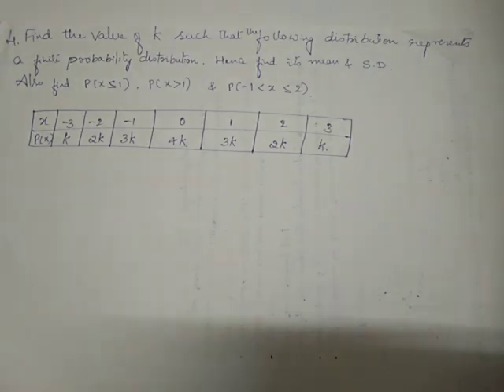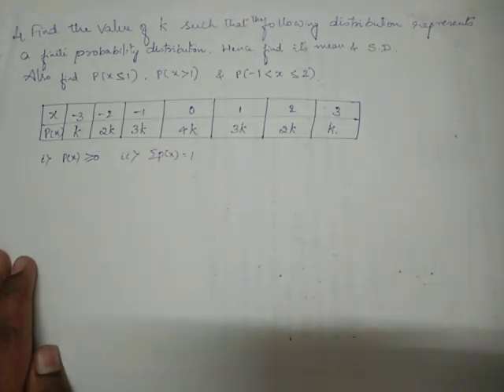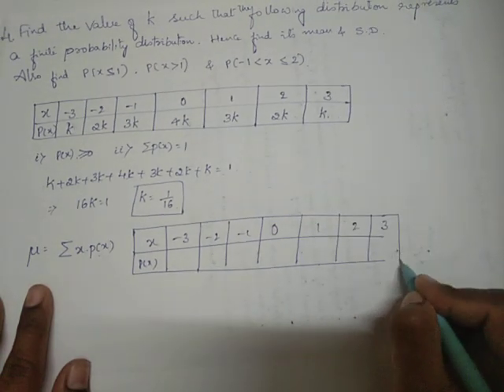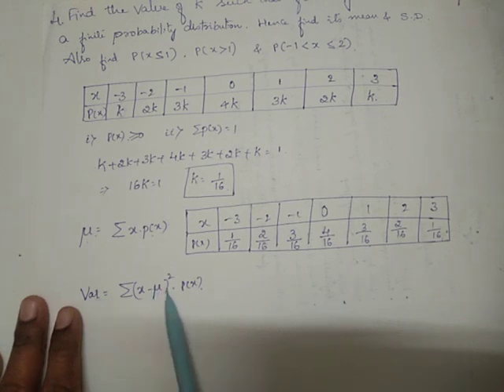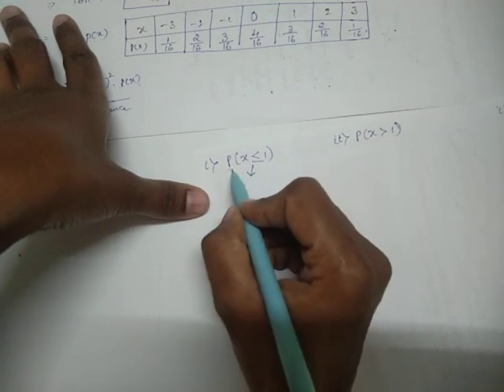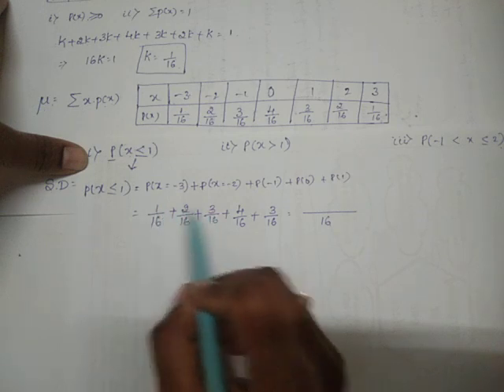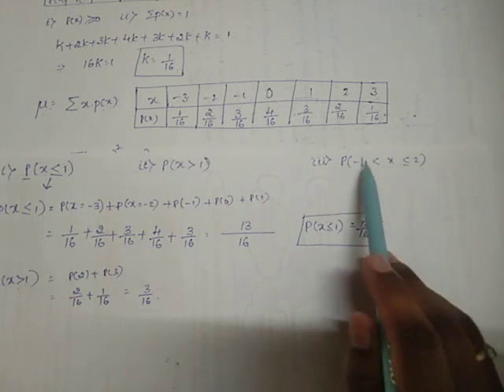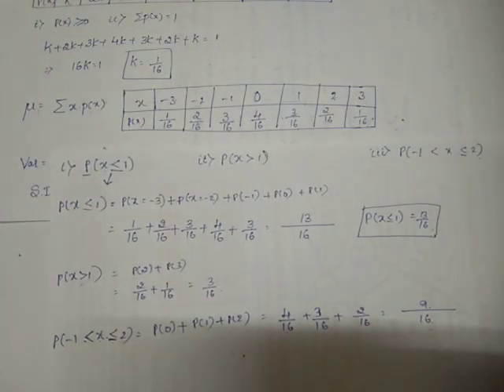Probability Distributions || Class 7 || Engineering Mathematics || 3rd Sem || 2022 Syllabus || VTU